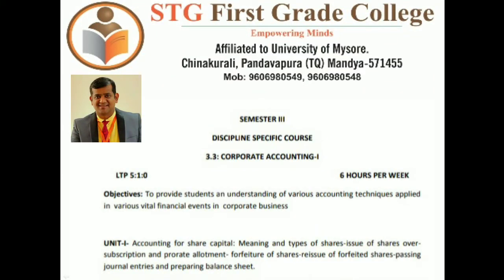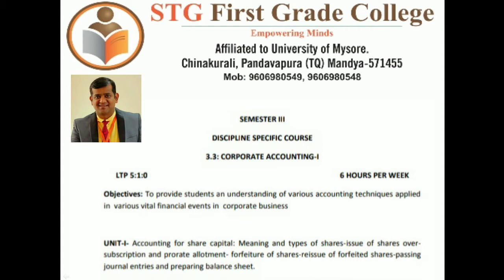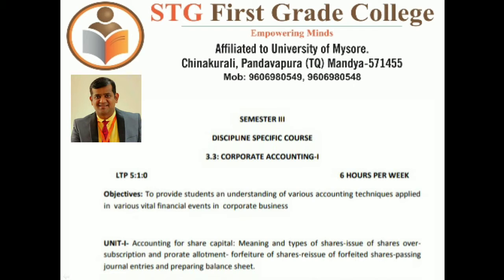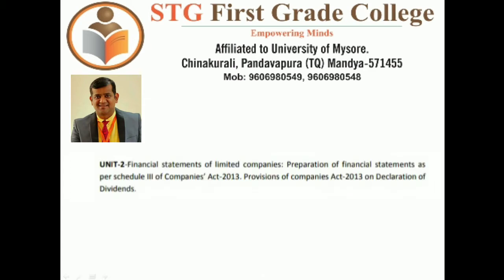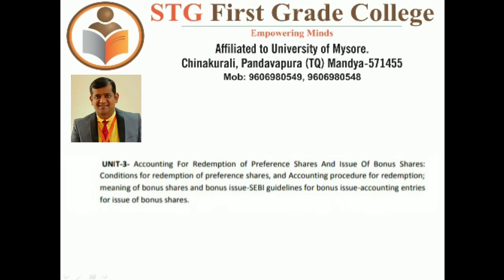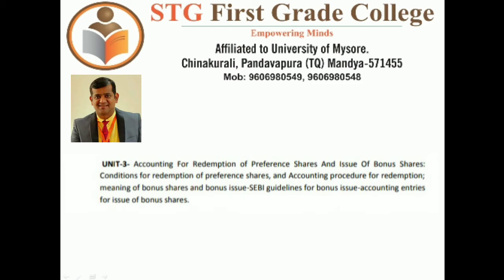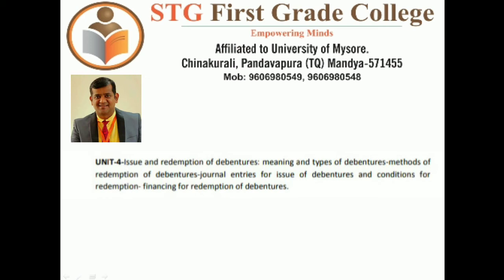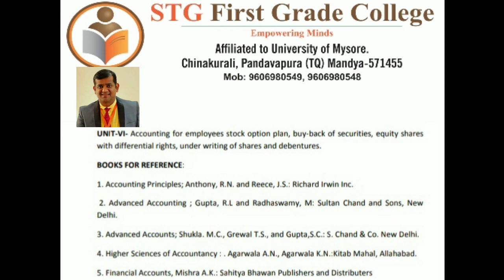Corporate Accounting 1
Introduction to Coporate Accounting a brief explanation on the syllabus of University of Mysore